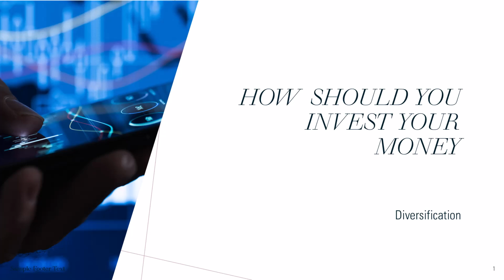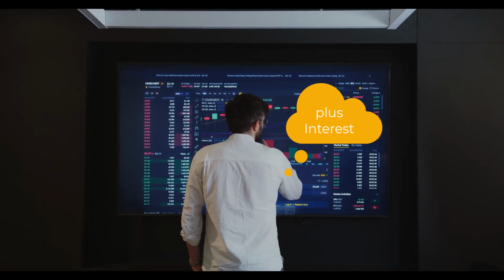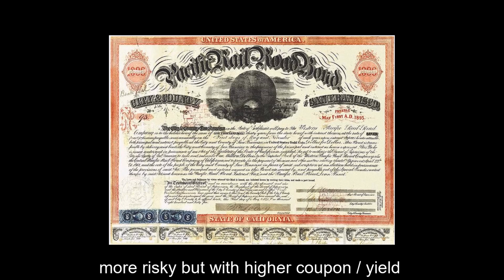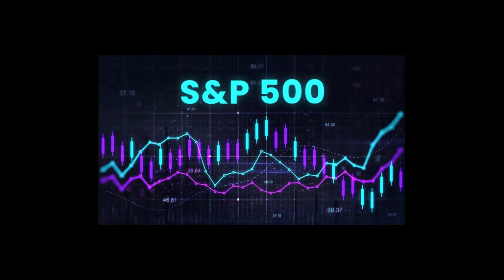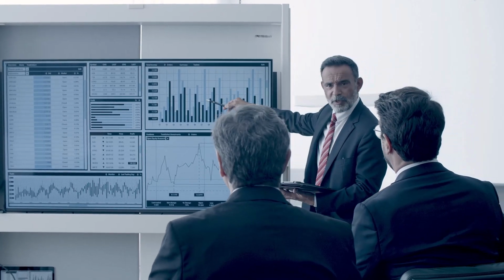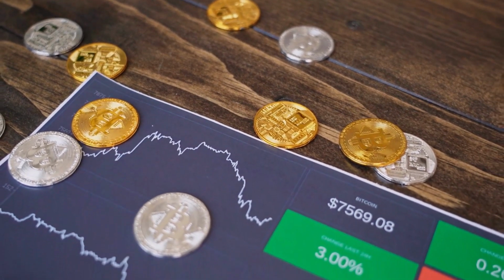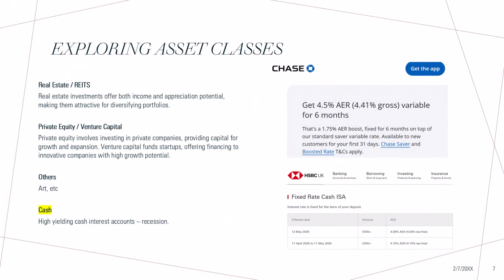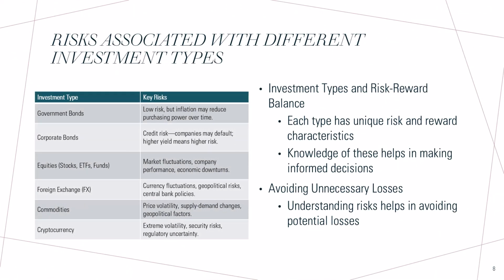Banker Explains. Diversify Your Money. Don't Put All Your Eggs in One Basket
Worried about losing it all on one stock? Learn why diversification is the key to smart investing. From bonds and equities to crypto and commodities, this video breaks down the major asset classes and how spreading your investments can protect your portfolio and boost long-term returns.